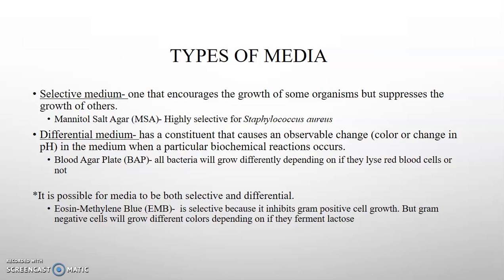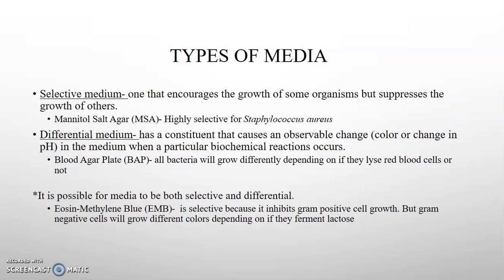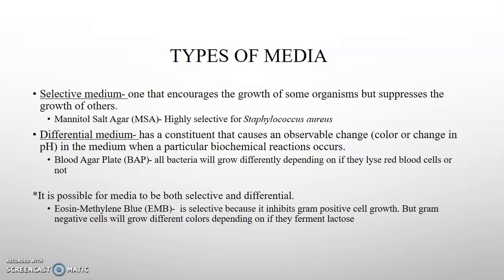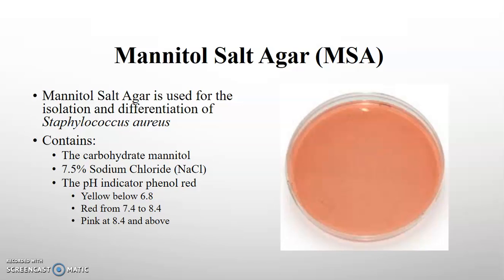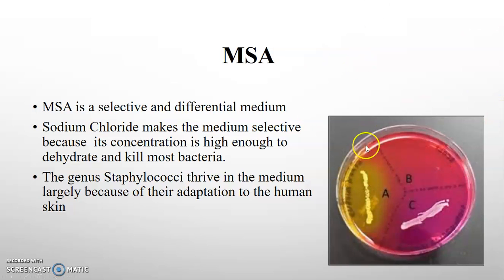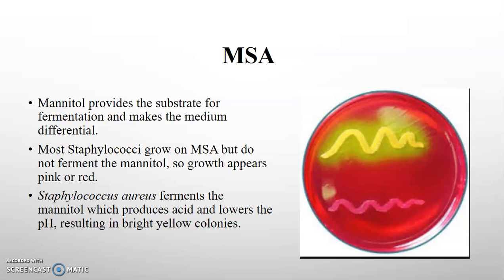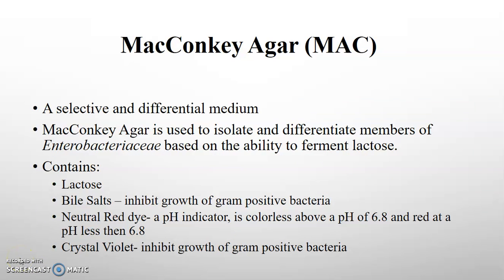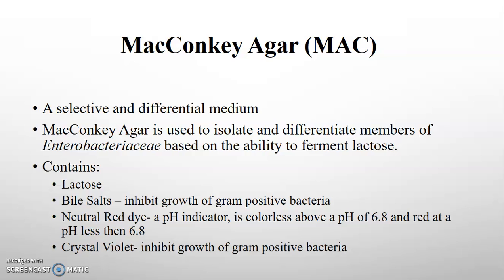Selective and Differential 1